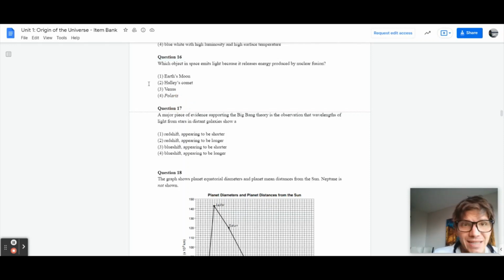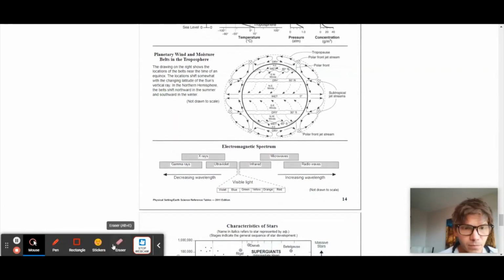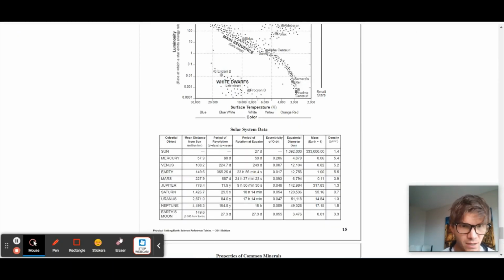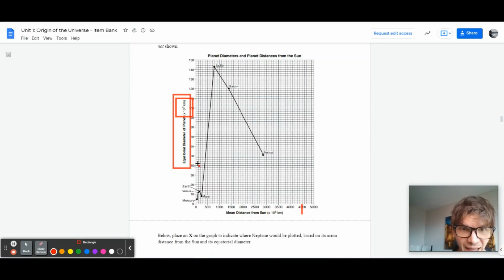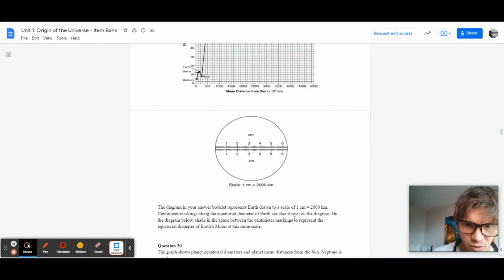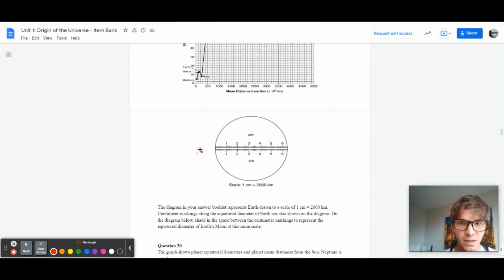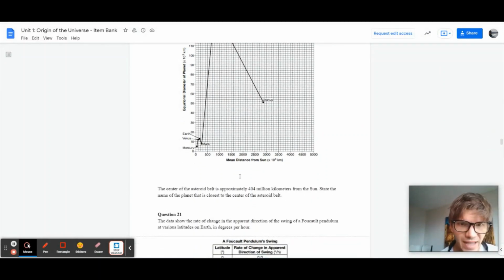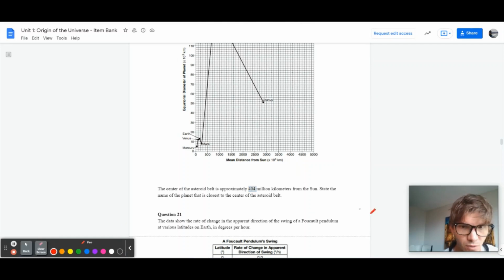Science_EarthScience_Unit9_Astronomy_Day39 2 of 2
Andy Pilc reviews the Origin of the Universe Item bank for lesson 39 from the astronomy unit.